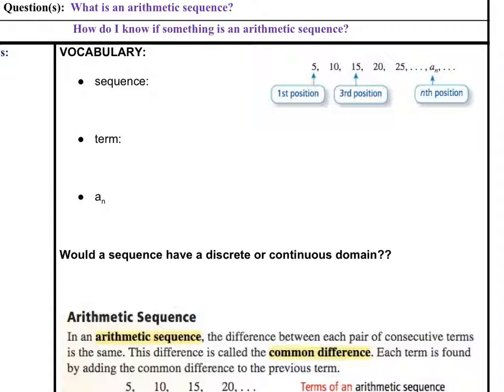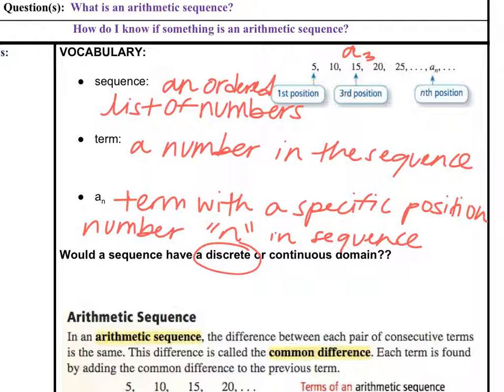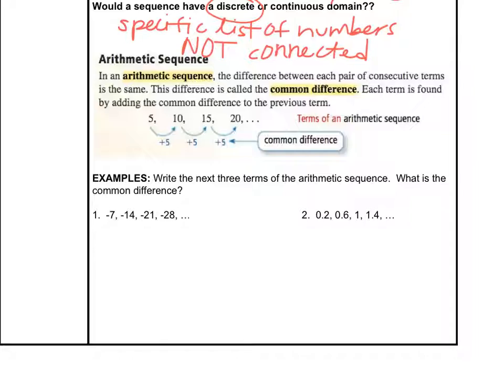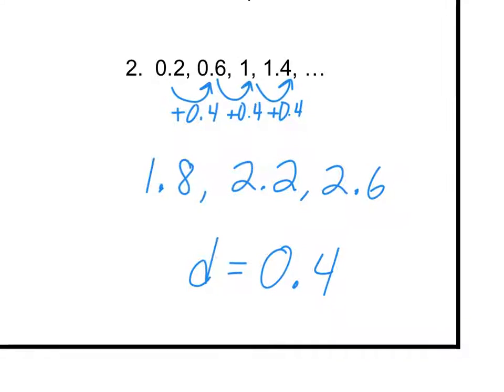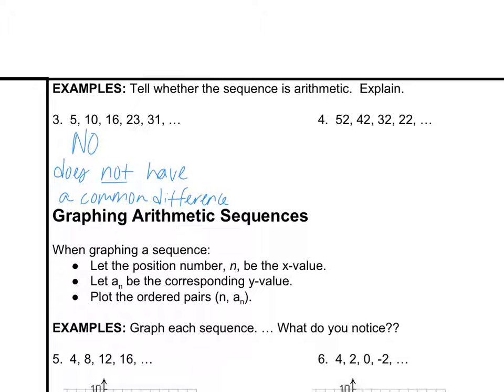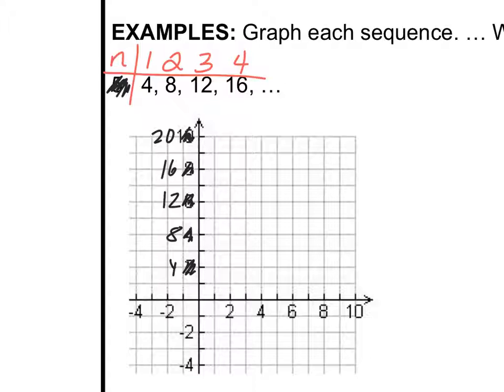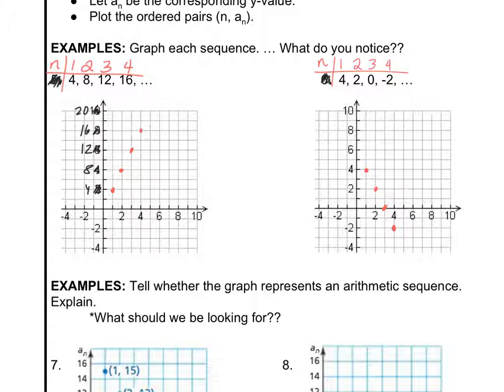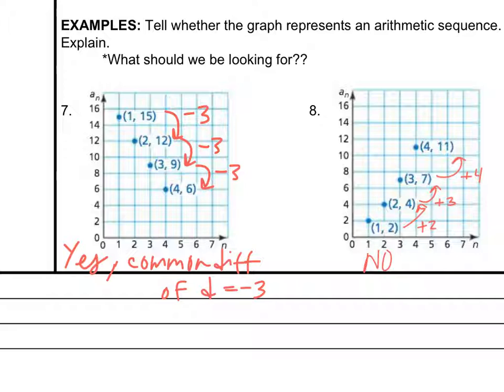Algebra 4.6 Arithmetic Sequences